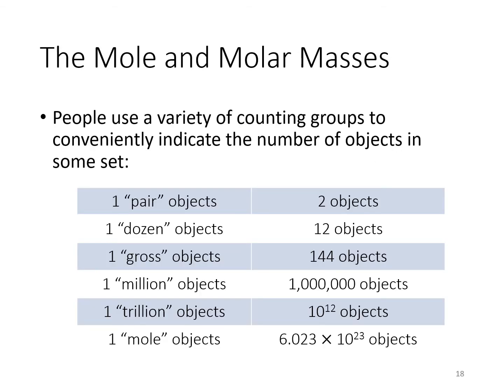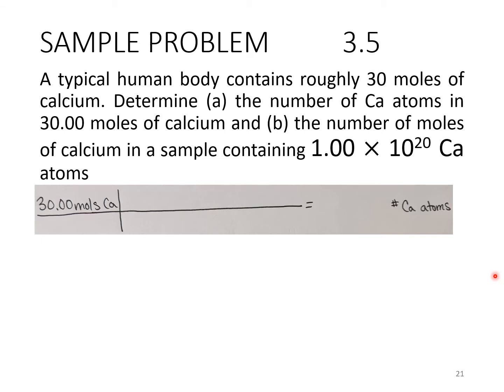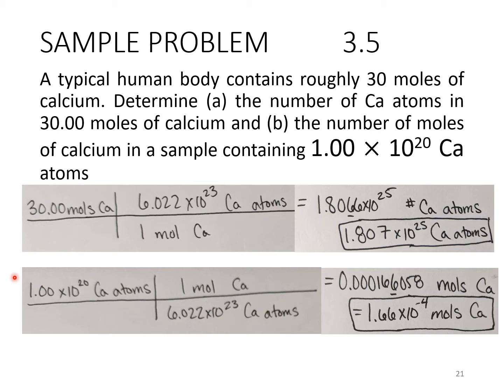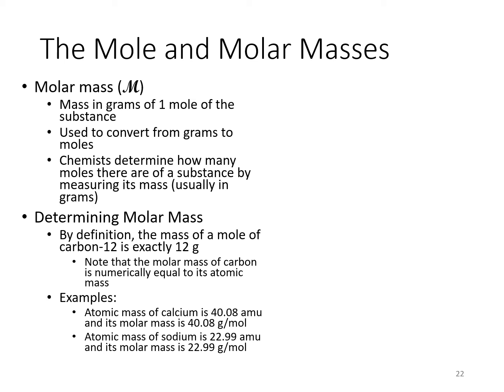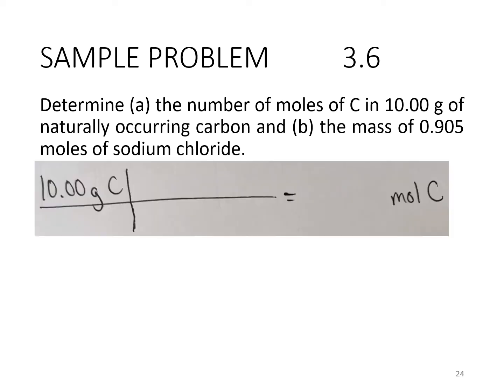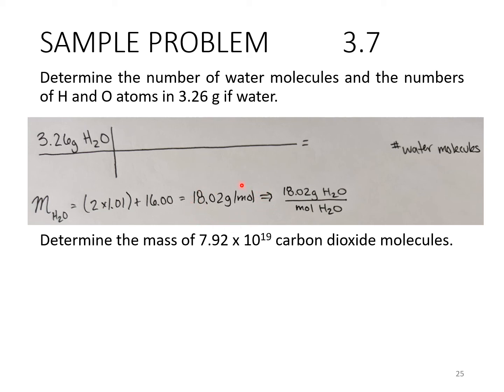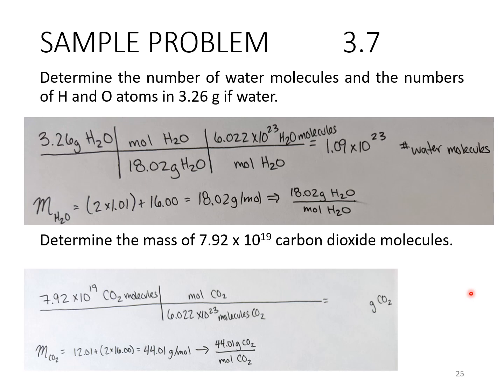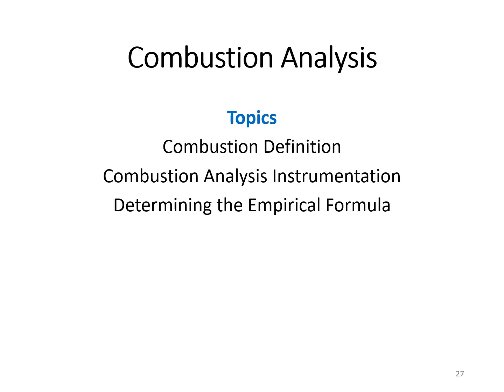The Mole and Molar Mass